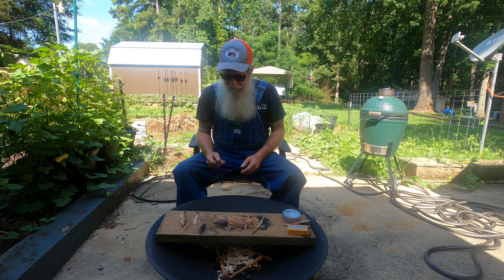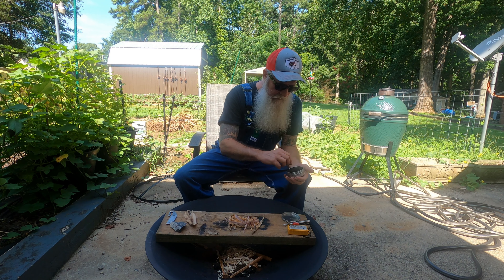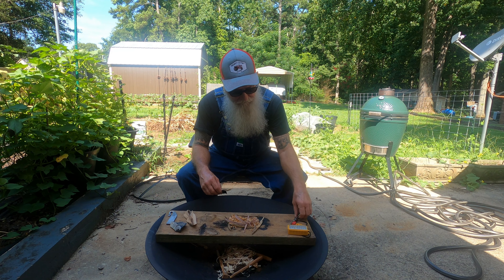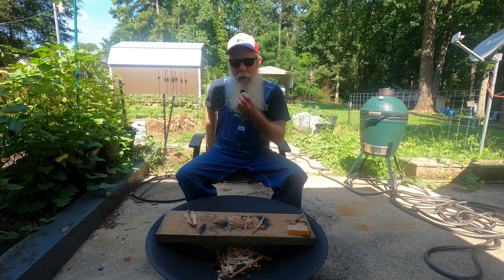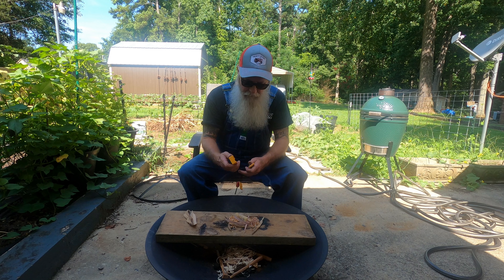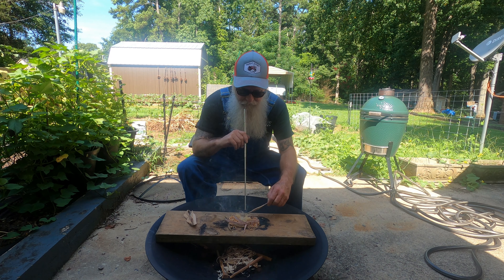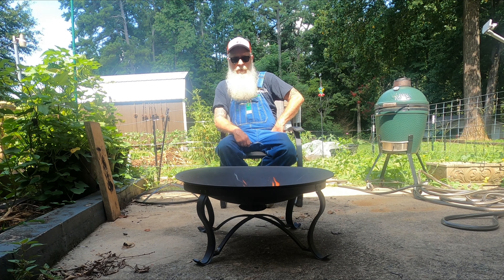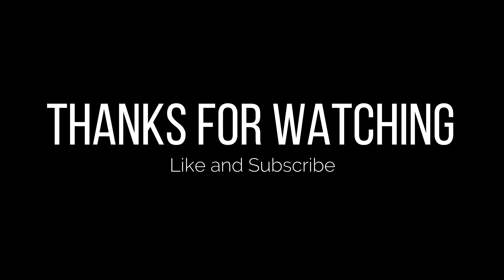Flint and Steel Friday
Today we're going to be firing up some fatwood with some flint and steel, courtesy of Dean from Orion.